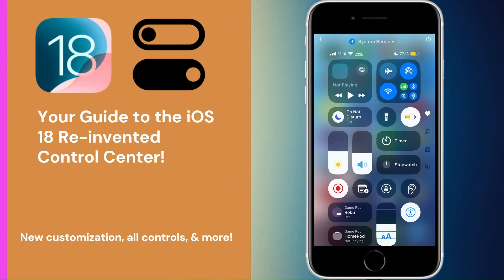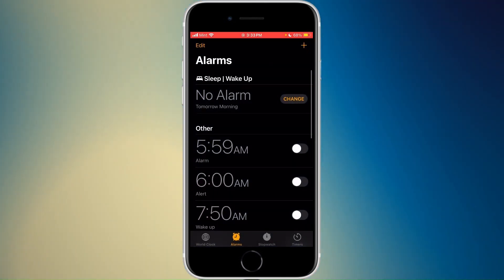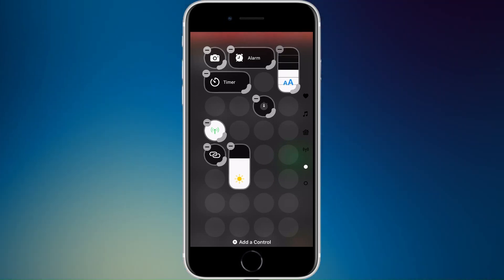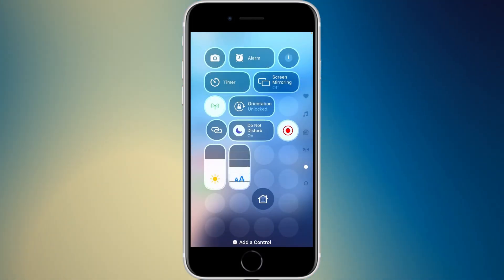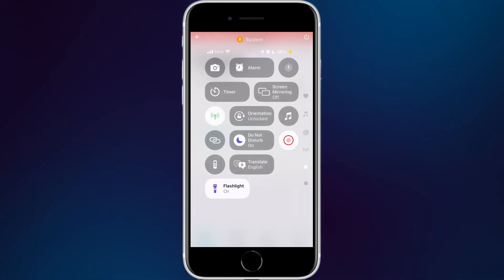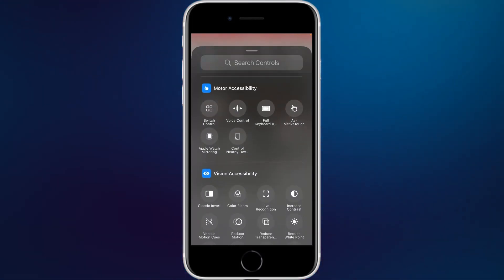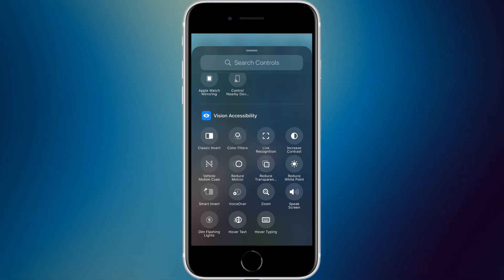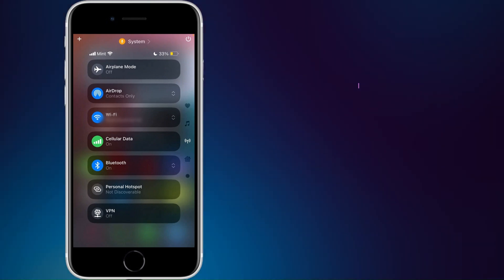iOS 18's NEW Control Center is Why You NEED to Update NOW!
iOS 18 introduces a HUGE redesign of the Control Center with entirely NEW personal customization, new icon shapes and sizes, and options for multiple, easily organized pages!

The reinvented Control Center allows you to rearrange controls and resize them into bigger icons. It also comes with multiple pages; by default, you are given a Favorites page, Music page, Home Accessories page, and a Connectivity page. But you are not obligated to use these! You can edit and rearrange these pages and add many more pages if you choose! More color has been brought into the control center: the background of the Now Playing widget reflects the album art, the brightness and volume indicators have color now, and many more widgets, such as the timer, have colored icons when they are activities. The Music, Connectivity, and Home panels have been redesigned with a new look that allows for more customization for the size of controls. The new control center also comes with new controls such as a VPN toggle, controls that open the Home app, or any other app using a shortcut, a Shortcut control, the Tap to Cash feature in Wallet (which is new in iOS 18!), and dozens of others including accessibility controls for each accessibility feature, including many new ones like Music Haptics.

Please NOTE: In the video, I often refer to each Control Center control as “widgets,” however, they are actually “controls.” I did not know this prior to recording.

iOS 18, iPadOS 18, MacOS Sequoia, WatchOS 11, tvOS 18, and more are now released to the public! iOS 18 is available on iPhone XR and iPhone XS and newer, and iPhone SE (2nd generation - 2020) and newer. WatchOS 11 is available on Apple Watch Series 6 and newer, Apple Watch SE (2nd generation) and newer, and Apple Watch Ultra. Find out which iPads, Macs, and other devices are compatible via Apple’s iOS 18 Website.

iOS 18 also brings massive updates to the Home Screen including dark/tinted app icons and large app icons, and updates to Journal, Health, Messages--now with RCS, Notes, and others. It also brought a huge redesign to Calculator, Settings, Fitness, Photos, Calendar, and much more! This is an incredible, well-rounded update to iOS and I will continue my coverage of it. Here’s the playlist of all my iOS 18 new features and redesign coverage!

Chapters ⏰
Intro 0:00
Key Features 0:17
All Controls Explained (old & new) 2:00
Controls Explained (Camera, Clock, Connectivity) 2:09
Controls Explained (Display, Brightness, Focus) 4:41
Controls Explained (Home, Notes, Now Playing) 6:37
Controls Explained (Remote, Shortcuts, Sounds) 8:38
Controls Explained (Utilities) 10:10
Controls Explained (VoiceMemos, Wallet, Watch) 11:52
Brief Intro to Accessibility Controls 12:42
Hearing Accessibility 14:20
Motor Accessibility 14:36
Vision Accessibility 15:27
My Control Center 16:07
Conclusion 18:48

Music used in this video:
“Night City Lights” by Awesome Music from Motion Array
“Positive and Inspiring Ambience” by Tiero from Motion Array
“Energy Source (Short version) by LemonMusicStudio from Motion Array

Thumbnail created by me using Canva.
Screen Recorded (with voiceover) by me on my iPhone SE (2nd gen) running iOS 18 Public Betas 1 and 2.